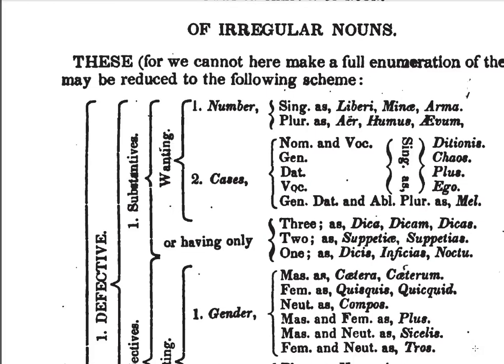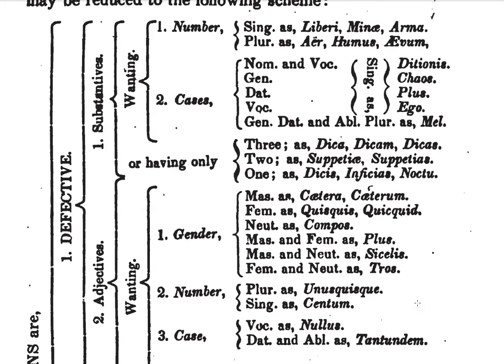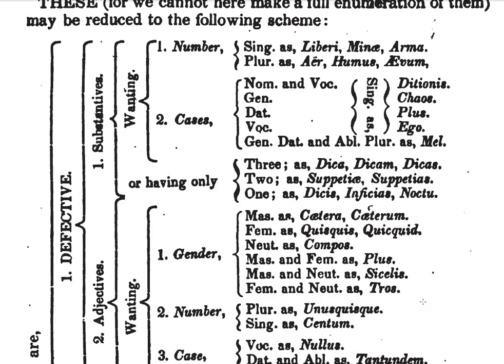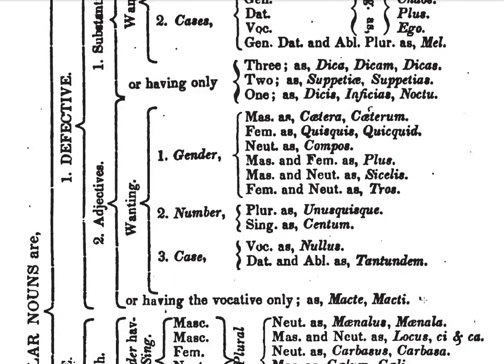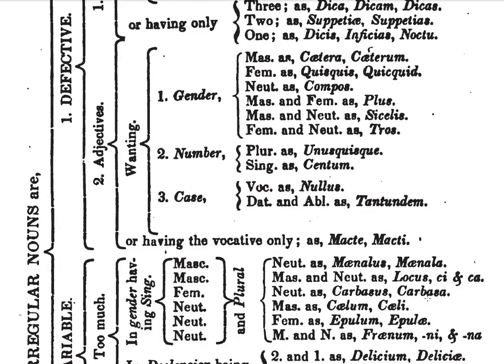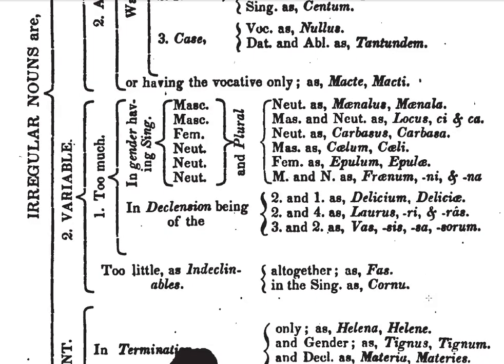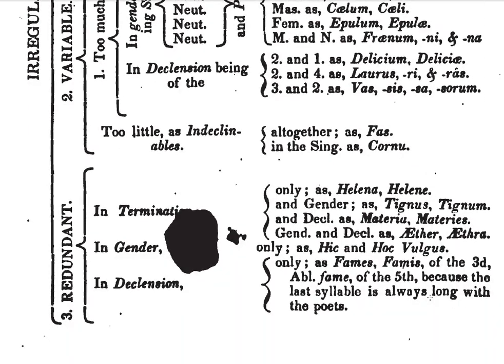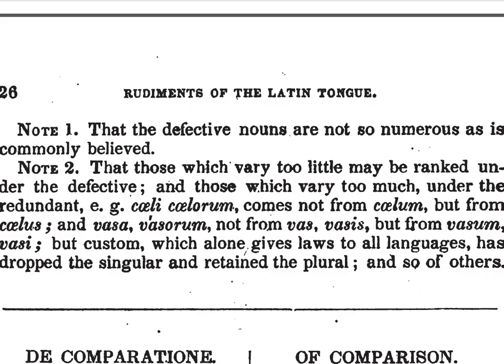Ruddiman 014 - Learn Rudiments of Latin Grammar - redundant nouns